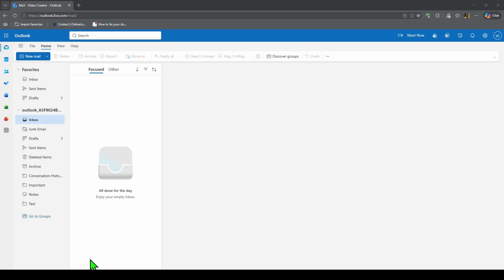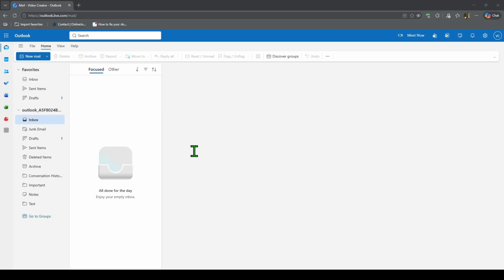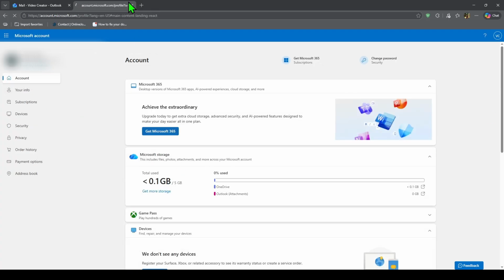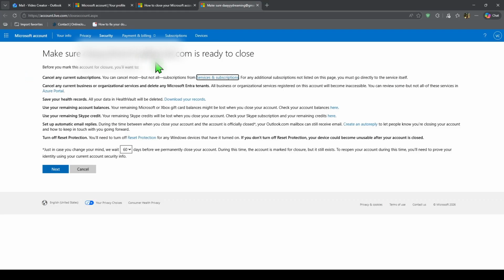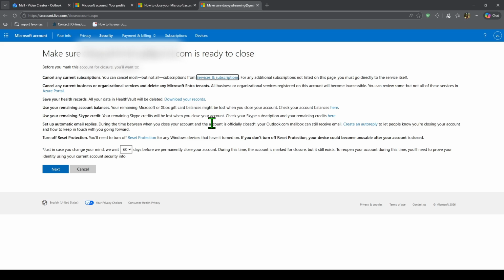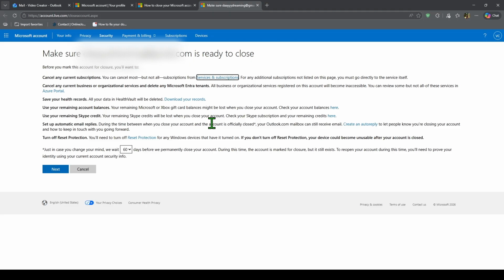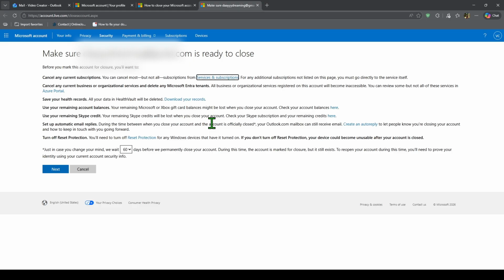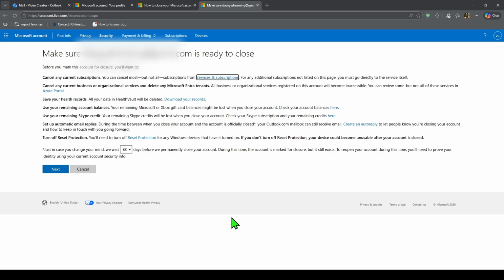Como excluir uma conta Hotmail [Guia Completo 2026]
Neste vídeo, mostrarei como excluir uma conta do Hotmail e o que você precisa saber sobre o encerramento da conta Microsoft associada. Você aprenderá o processo passo a passo para marcar sua conta para encerramento, garantindo que você não perca o acesso a serviços ou dados essenciais durante o processo.

Este tutorial de exclusão de conta do Hotmail abordará:
✅ Como acessar a página oficial de encerramento de conta da Microsoft
✅ Como revisar e fazer backup de dados essenciais (e-mails, OneDrive e contatos)
✅ Como gerenciar assinaturas ativas e saldos restantes da conta
✅ Como verificar sua identidade para evitar o encerramento não autorizado
✅ Como selecionar um período de carência de 30 ou 60 dias antes da exclusão permanente
✅ Como reabrir sua conta se mudar de ideia durante o período de espera

Ao final deste vídeo, você saberá como encerrar sua conta do Hotmail com segurança e entenderá o impacto a longo prazo em seus outros serviços da Microsoft.

Se você está procurando como excluir uma conta do Hotmail, fechar uma conta da Microsoft, excluir permanentemente e-mails do Outlook ou desativar uma conta do Hotmail em 2026, este vídeo é para você.

💡 Dica: Antes de prosseguir, lembre-se de que fechar sua conta do Hotmail também remove o acesso aos logins do Windows, perfis do Xbox e histórico do Skype vinculados a esse endereço de e-mail.